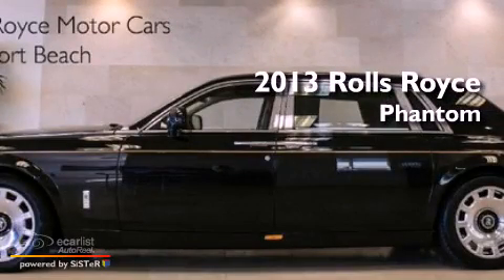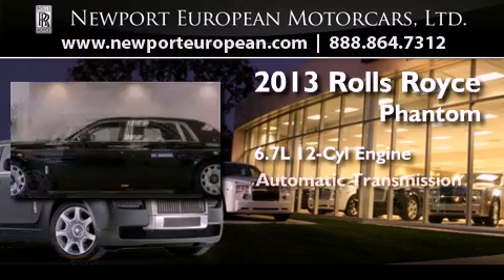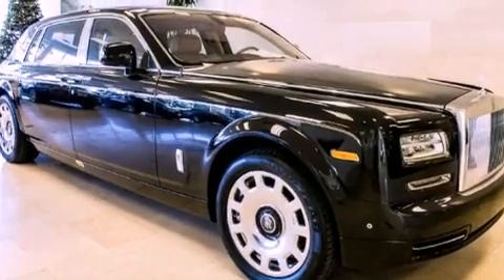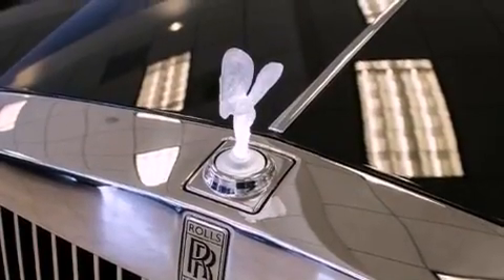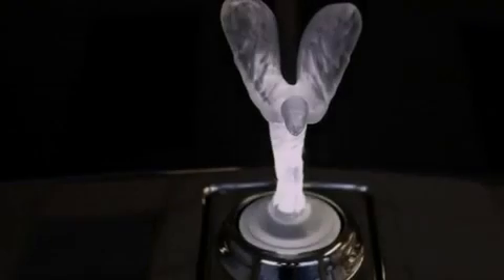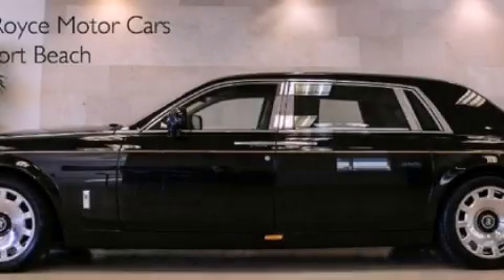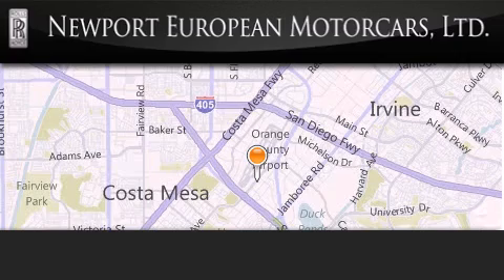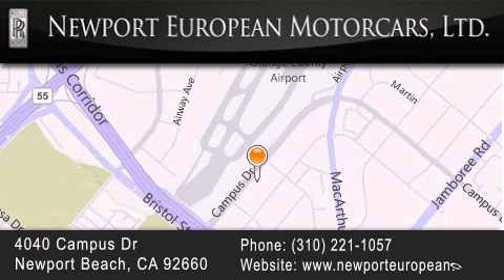2013 Rolls-Royce Phantom Newport Beach CA 92660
We are proud to present this 2013 Rolls-Royce Phantom .

 Year : 2013
 Make : Rolls-Royce
 Model : Phantom
 Engine : 6.7L DOHC DI 48-valve V12 engine
 Trans . : Automatic
 Exterior : -
 Miles : 15
 Interior : -
 Stock : NRD013